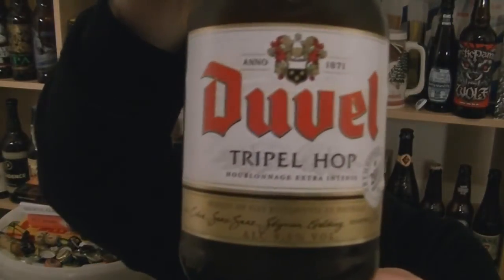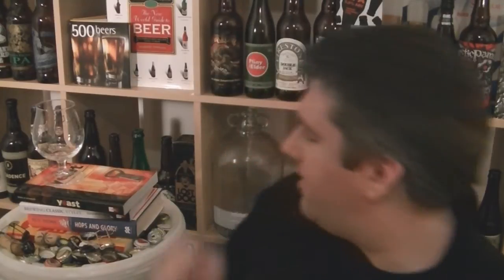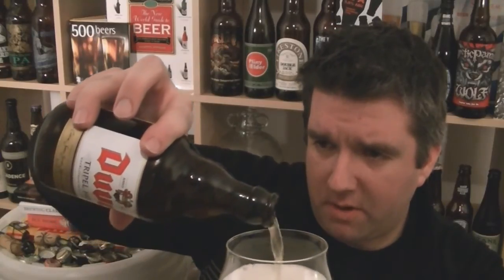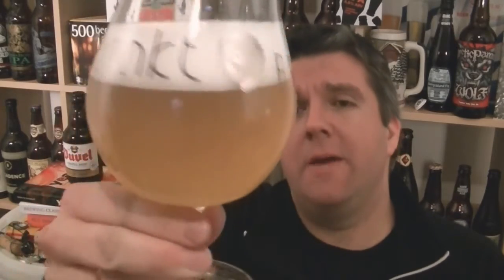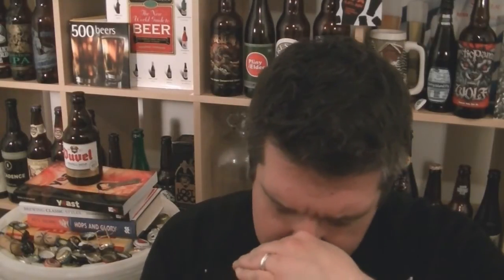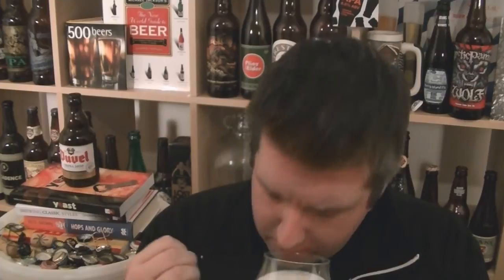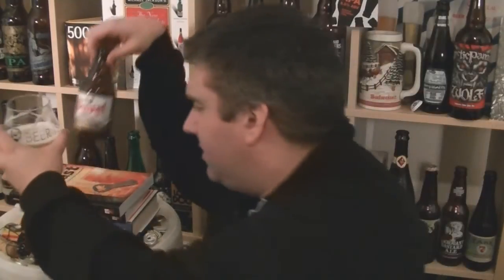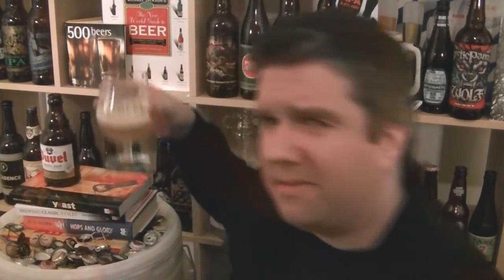Duvel Moorgat - Duvel Tripel Hop 2012 Citra - HopZine Beer Review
Thanks for joining me for another video beer review. This time I'll be drinking a bottle of
Duvel Tripel Hop 2012 dry hopped with Citra.